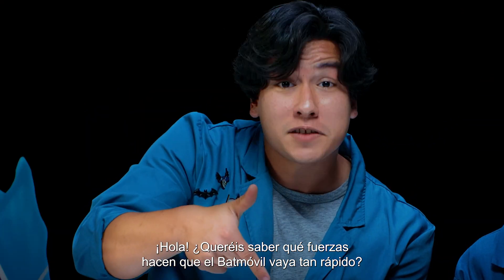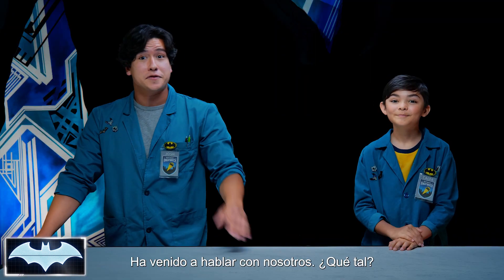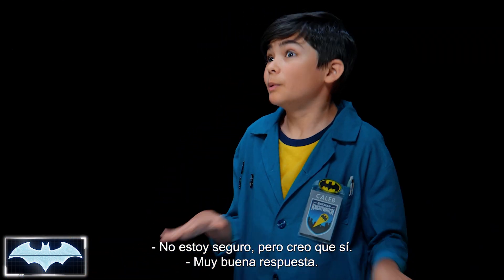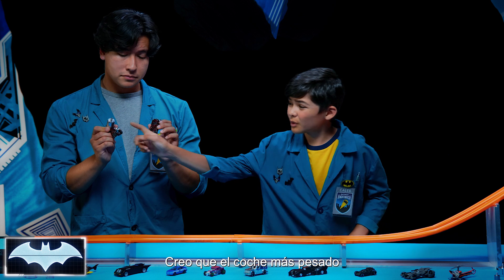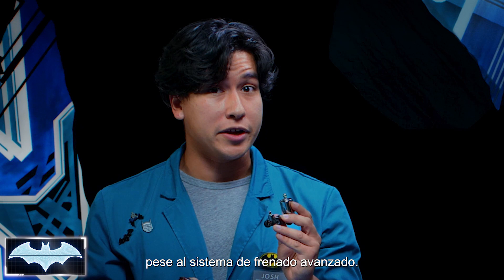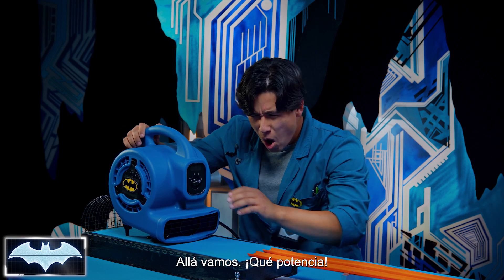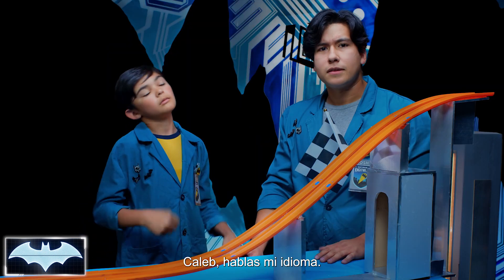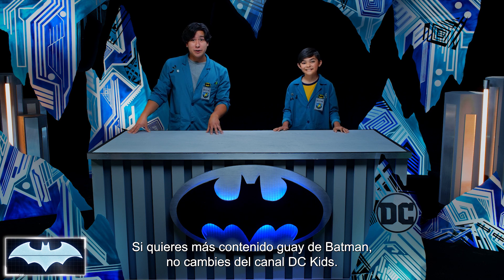El Laboratorio Científico de Batman | El Batmóvil: Inercia y resistencia al aire | DC Kids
Josh y Caleb analizan cómo la inercia, el peso y la resistencia del aire afectan a la conducción del Batmóvil. Además, ponen a prueba sus teorías en una pista de carreras en el laboratorio.

En DC Kids encuentra todos tus personajes favoritos, vídeos, cómics, juegos y actividades de Teen Titans Go!, Batman Unlimited, Justice League Action, y mucho más!